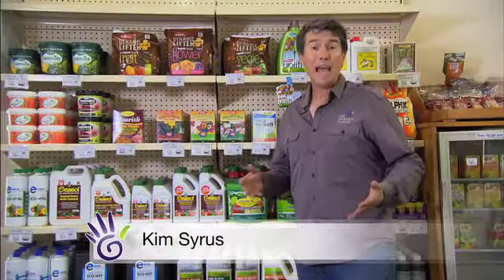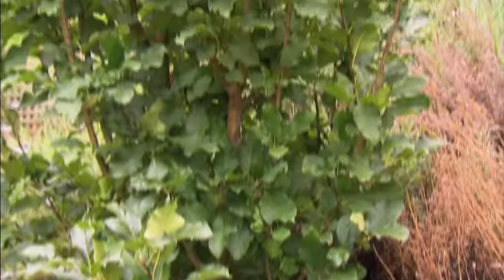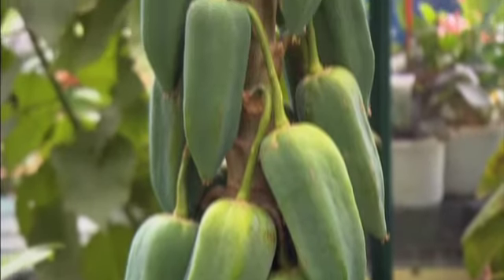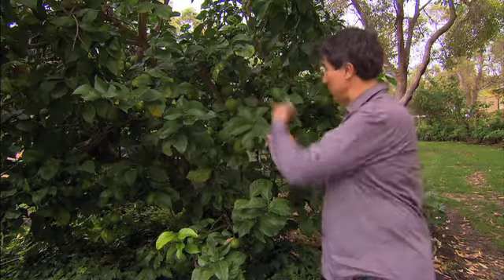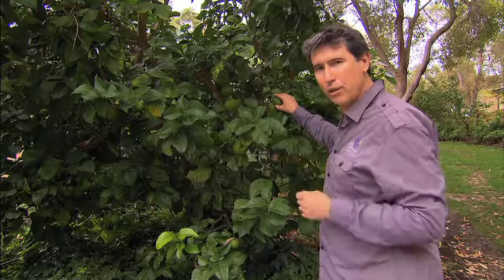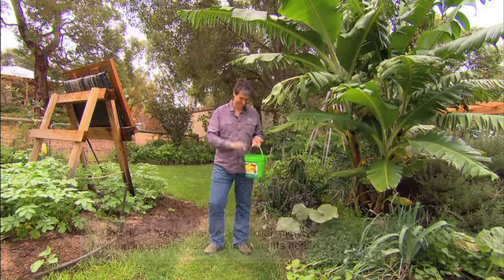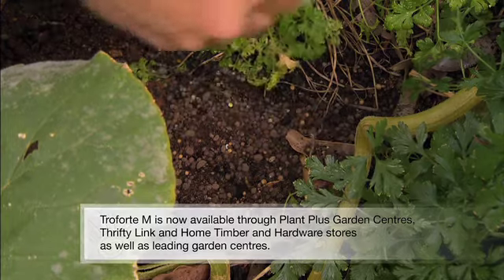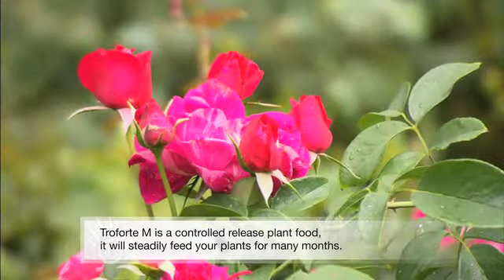The Garden Gurus - Troforte M Specialist plant food types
Picking out fertilizers for specific plant types can by tricky-it's important to remember not all plants are the same, and not all will benefit from being fed exactly the same formulations.  Troforte M produces a wide range of specialist plant food types, and Kim has a look at what they can do for your garden.